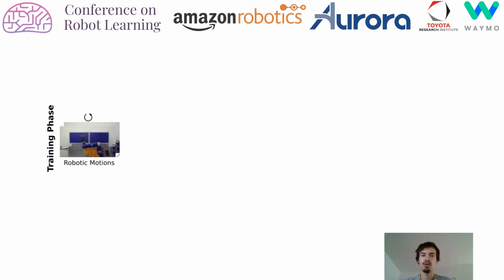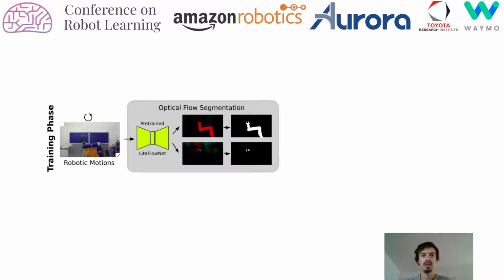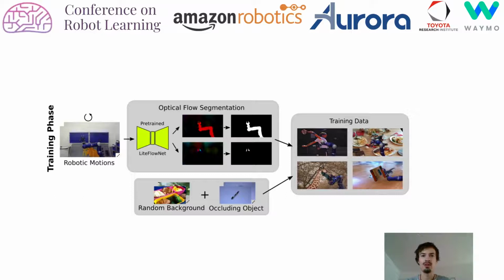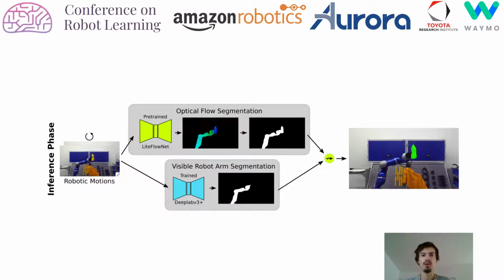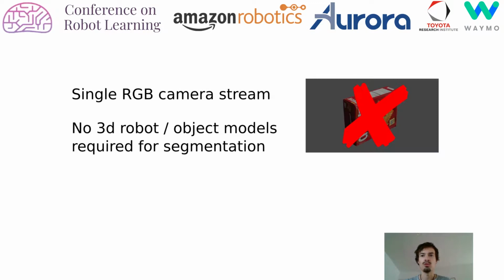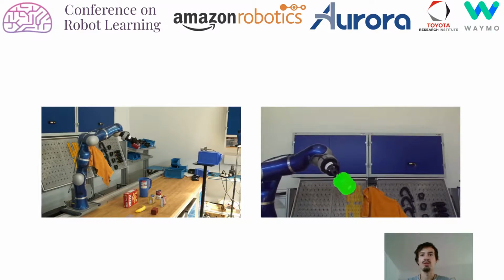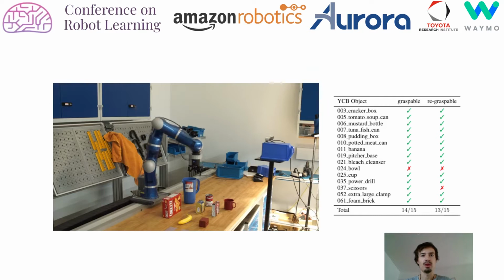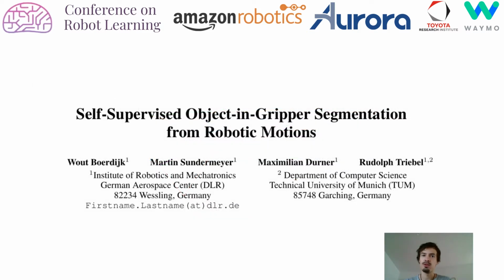CoRL 2020, Spotlight Talk 275: Self-Supervised Object-in-Gripper Segmentation from Robotic Motions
"**Self-Supervised Object-in-Gripper Segmentation from Robotic Motions**
Wout Boerdijk (DLR)*; Martin Sundermeyer (German Aerospace Center (DLR)); Maximilian Durner (DLR); Rudolph Triebel (German Aerospace Center (DLR))

**Abstract**
Accurate object segmentation is a crucial task in the context of robotic manipulation. However, creating sufficient annotated training data for neural networks is particularly time consuming and often requires manual labeling. To this end, we propose a simple, yet robust solution for learning to segment unknown objects grasped by a robot. Specifically, we exploit motion and temporal cues in RGB video sequences. Using optical flow estimation we first learn to predict segmentation masks of our given manipulator. Then, these annotations are used in combination with motion cues to automatically distinguish between background, manipulator and unknown, grasped object. In contrast to existing systems our approach is fully self-supervised and independent of precise camera calibration, 3D models or potentially imperfect depth data. We perform a thorough comparison with alternative baselines and approaches from literature. The object masks and views are shown to be suitable training data for segmentation networks that generalize to novel environments and also allow for watertight 3D reconstruction."